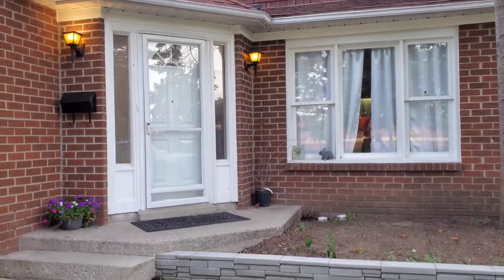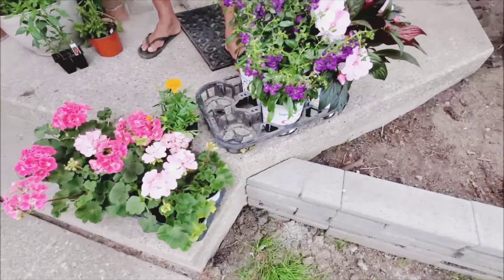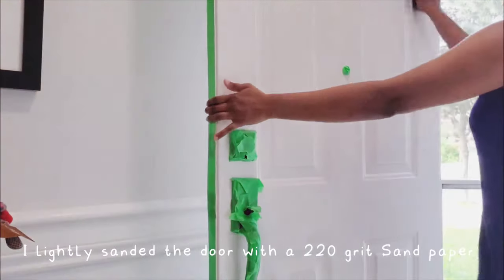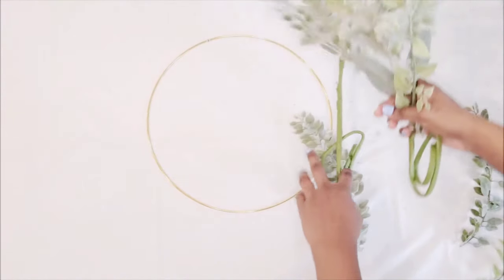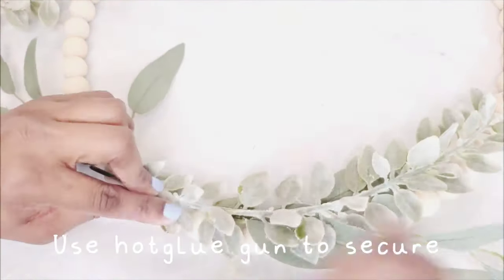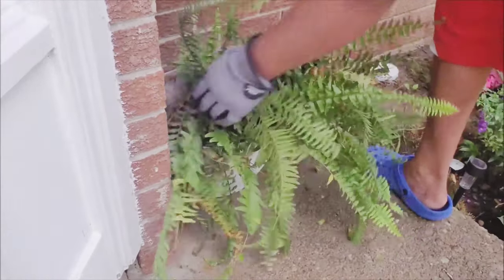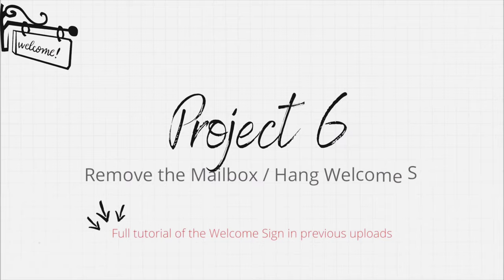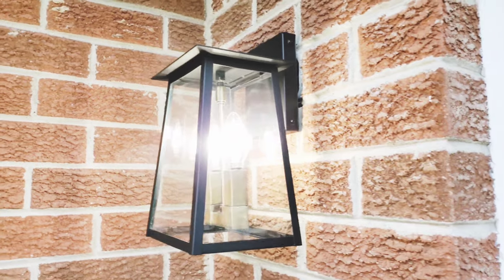Front Porch Makeover! Summer 2021 | Painting Front Door | Adding Plants 🪴| Welcome Sign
Follow along as I transform my drab Front porch into a bright and inviting space. This was  a process but so worth it! For my DIYer there's a super cute wood bead wreath tutorial that I snuck in there for you. For my fellow Gardners I show you how to take a neglected garden space into a show stopping one and this is perfect for beginners like me! Yes I painted my front door, that's totally allowed!